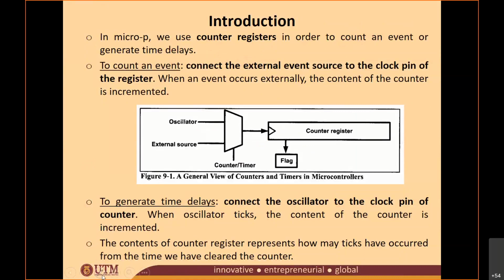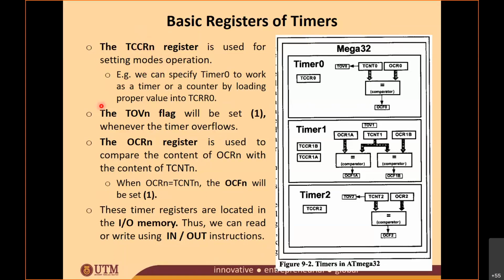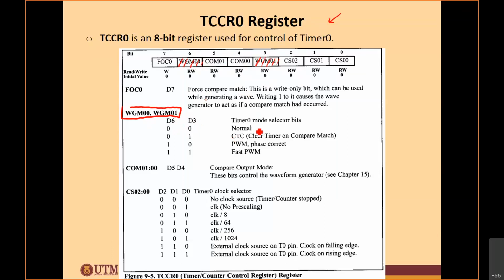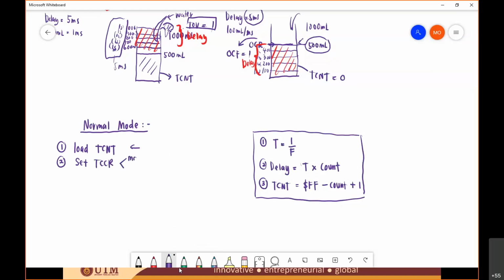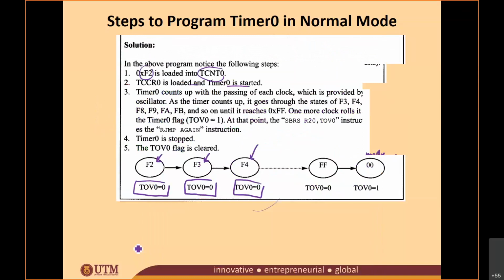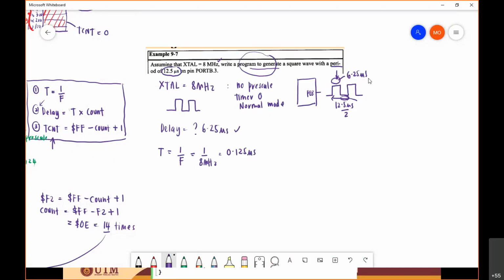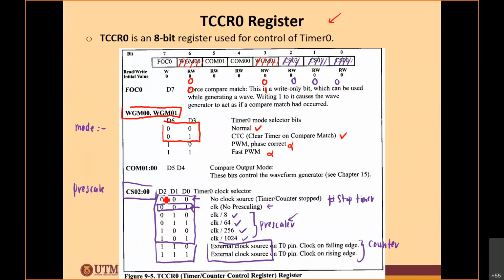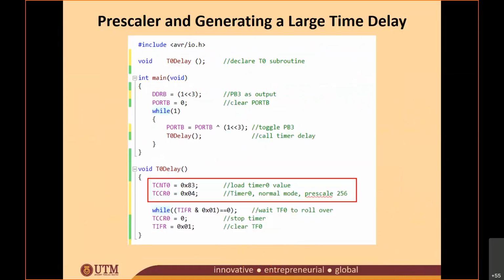SKEE 3223 - Online Class 110121 (Module 12)